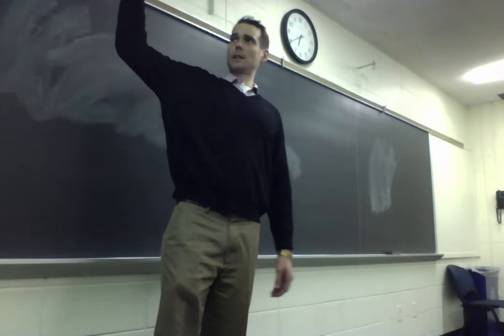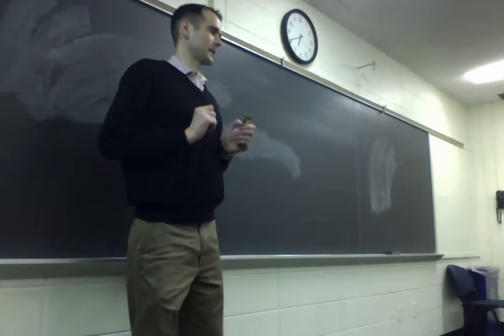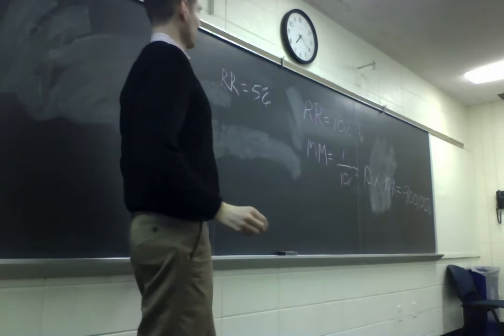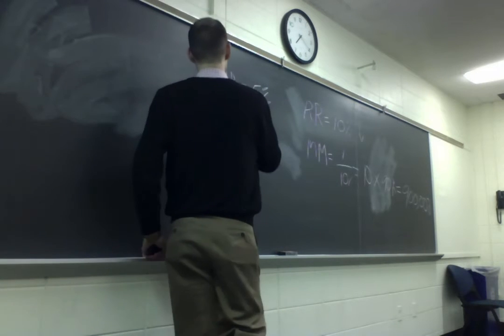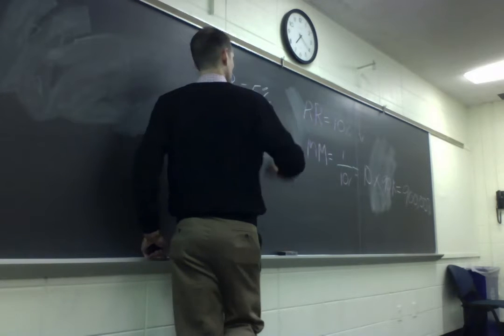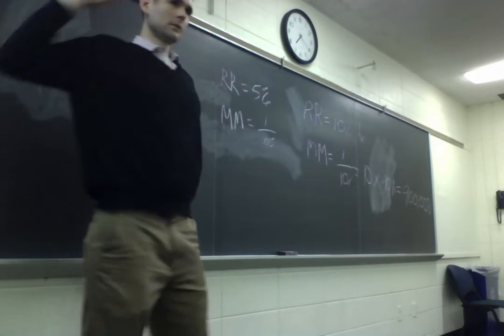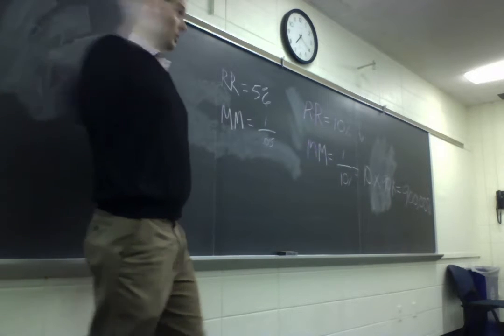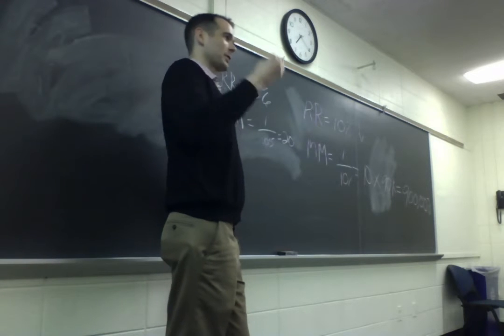Class 7, 505, Mercy Fall 2016